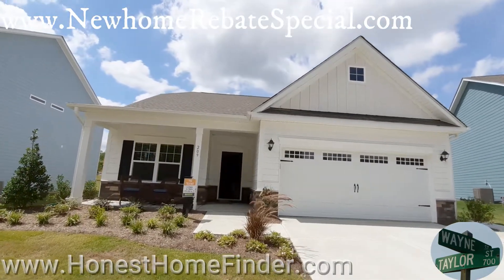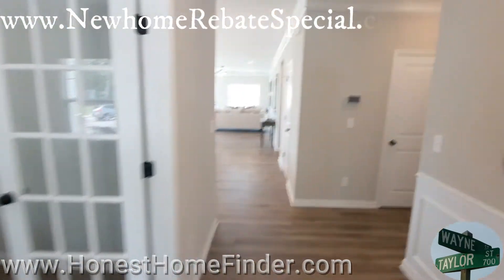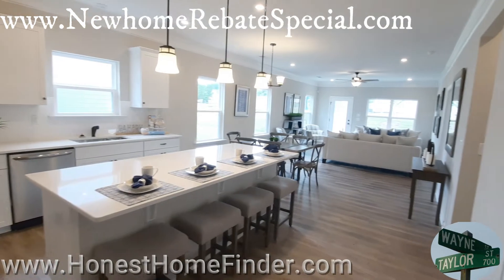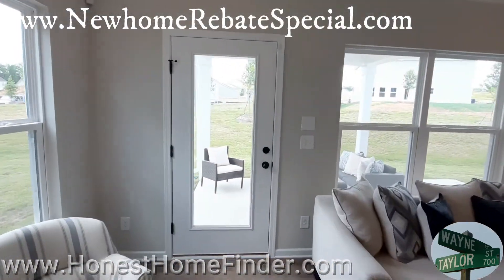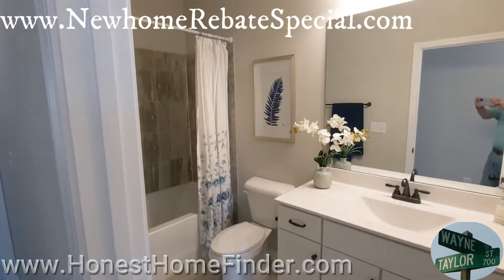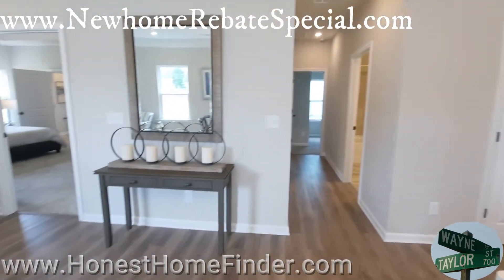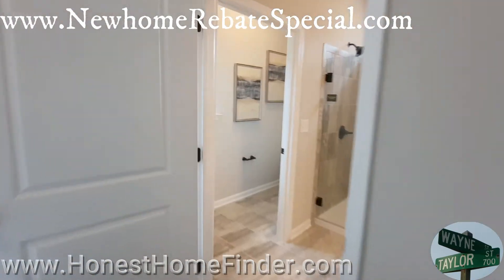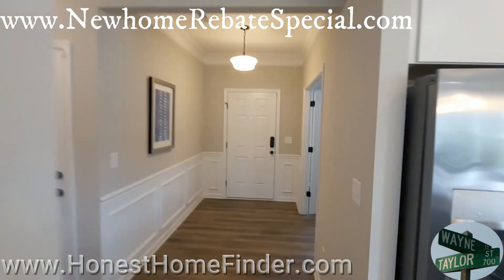Smith Douglas River Park Telfair Model new construction in Mt Holly NC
The reason for my rebate/buyer's incentive explained Don’t leave money on the table!

Over the last year or so I've visited a number of Smith Douglas neighborhoods and so far I have been very impressed. The onsite agents have been very forthcoming with information on the company as well as very knowledgeable about the areas they work and sell in. ( I swear I just spent 5 minutes trying not to end a sentence with a preposition:) I gave up.

River Park is located in a friendly location and feels like an old school neighborhood with plenty of elbow room. Even with this new phase kicking in to gear it's not a huge neighborhood. Smith Douglas is building two series of homes in River Park. So from ranch plans to single family two story plans to single family two story homes with a master bedroom on the first floor, there should be any type of home you are seeking.

This is the Telfair model. (most floorplans have a degree of flexibility on how they are configured if you build)

Realtor near me. Real estate agent near me. New homes near me.